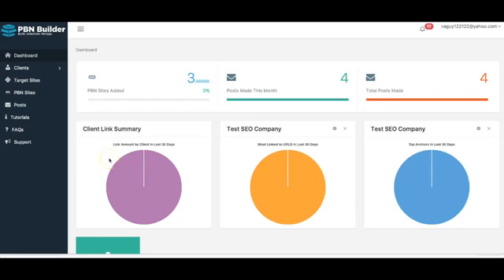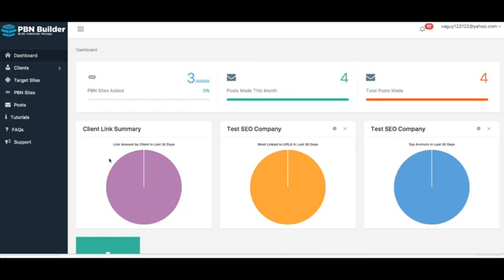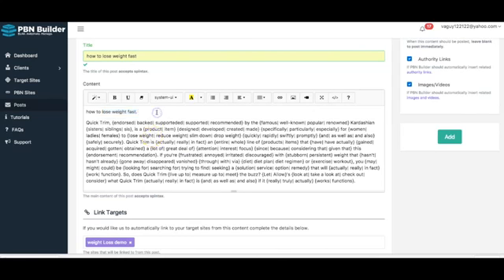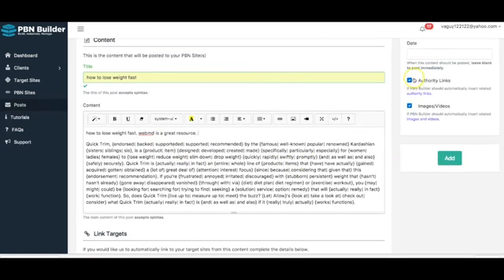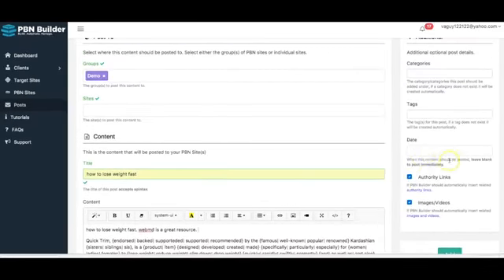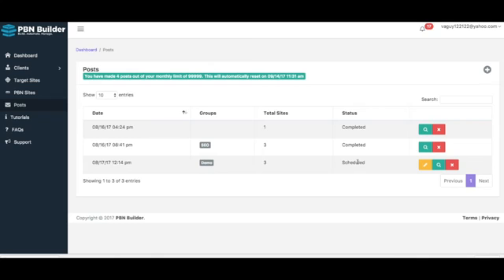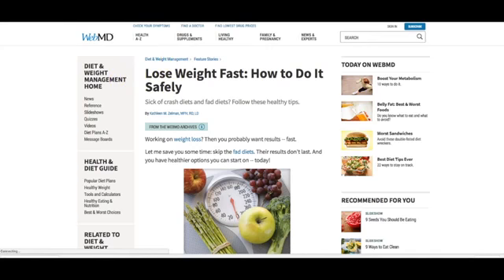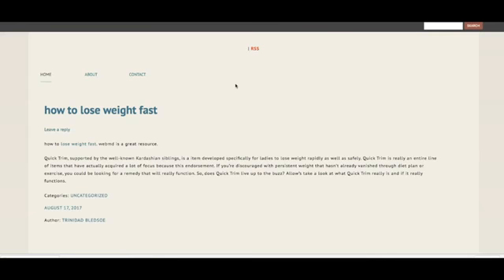PBN Builder Review – 1st ranking Private Blog Network at fingertips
Do you know that leveraging Private Blog Networks is one of the most powerful ways to get your and your clients’ website and videos to the first page of Google? But PBN is also a pain in the ass to build and manage. Luckily, you are in the right place because I am sharing you an all-in-one tool that eliminates all your worries.

Today in my PBN builder Review, I intend to introduce a product from people who have been dominating the 1st page of Google for years for just about any piece of content, niche, and keyword. It is PBN Builder helping you to get an unlimited amount of free traffic and sales from Google. Let’s keep your eyes on my next parts to discover details.